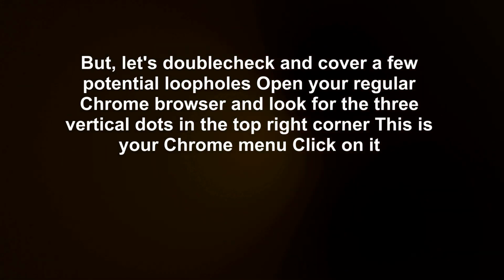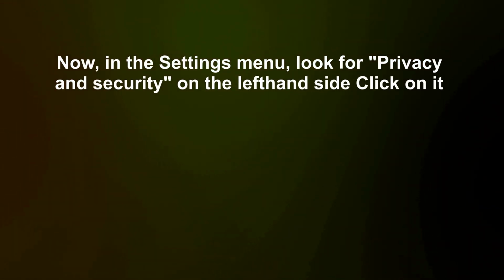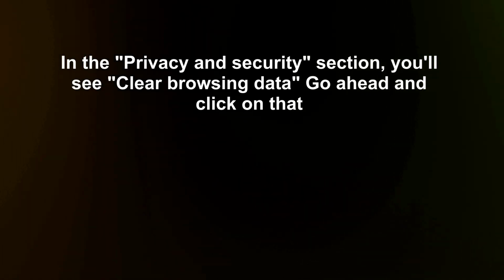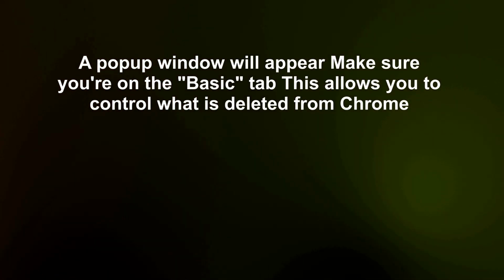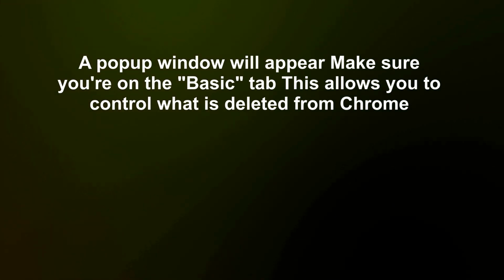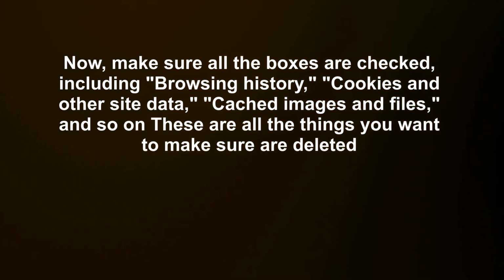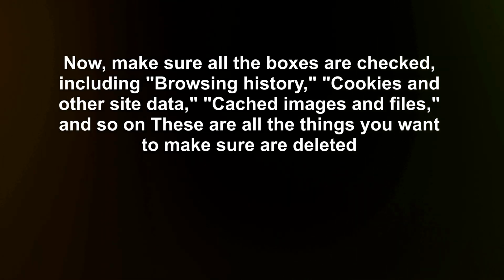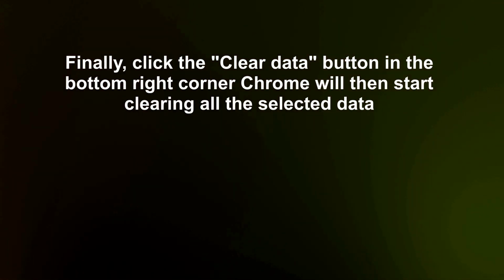How to Delete Incognito History on Google Chrome - GUIDE!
How to Delete Incognito History on Google Chrome explains how to clear browsing data accumulated during private sessions, ensuring no record of your online activity remains after closing the incognito window, thus protecting your privacy and security.

00:00 Intro
00:11 Incognito Mode Explained
00:24 Accessing Chrome Settings
00:33 Privacy and Security
00:39 Clear Browsing Data
00:44 Advanced Settings
00:55 Clearing the Data